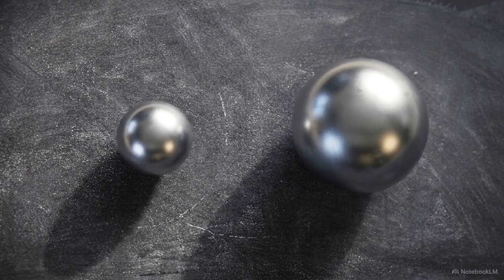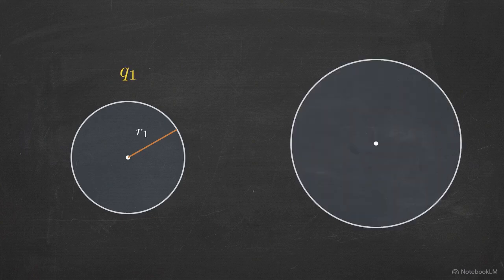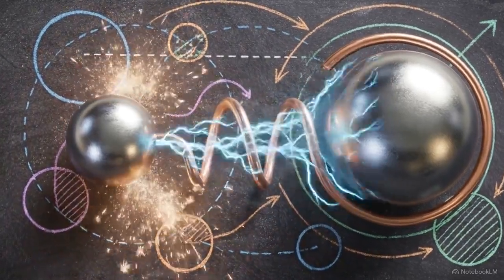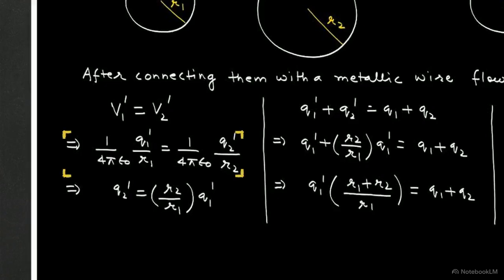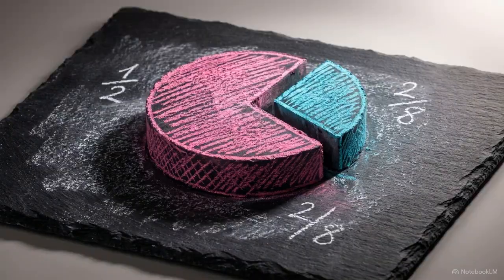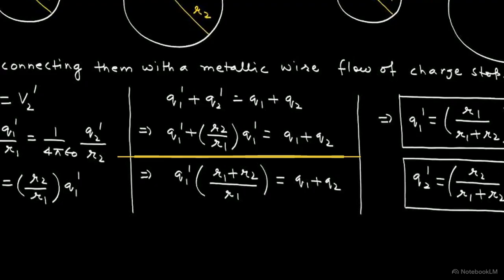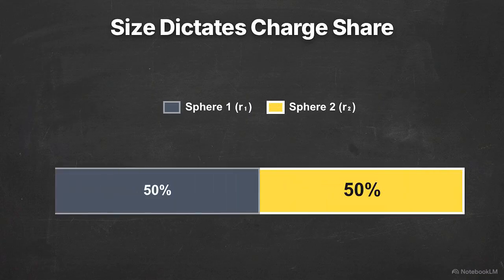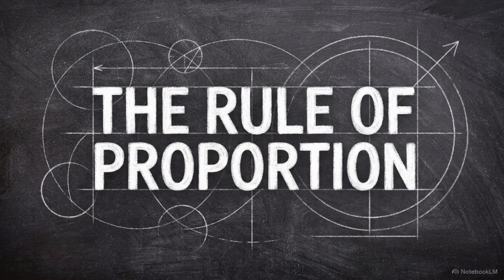Concept of redistribution of charges